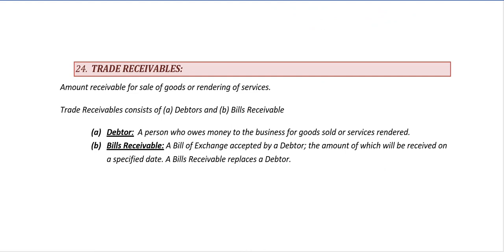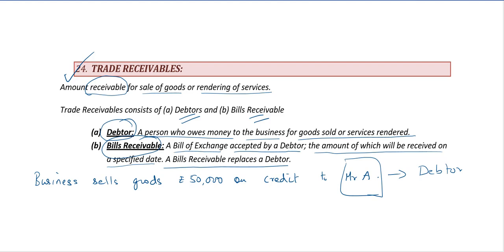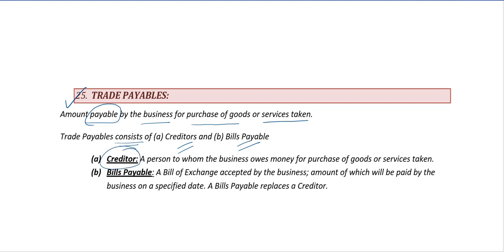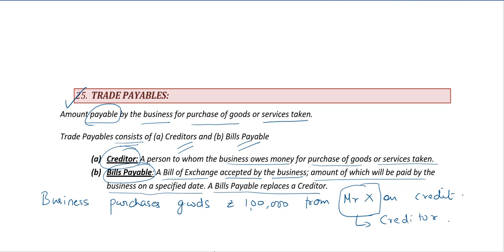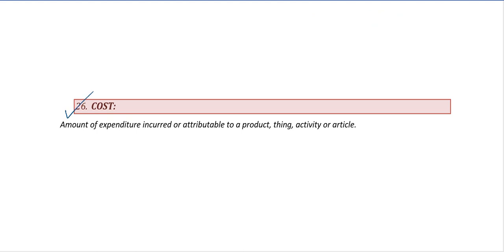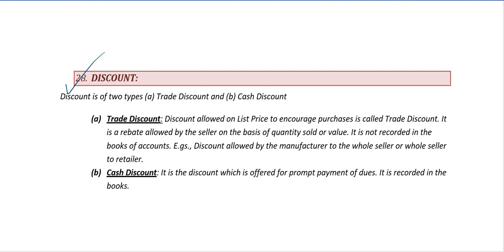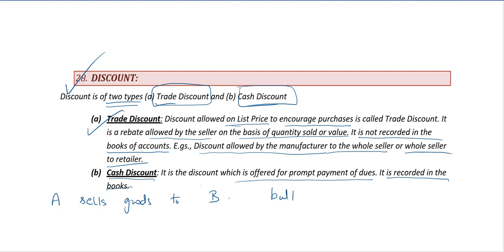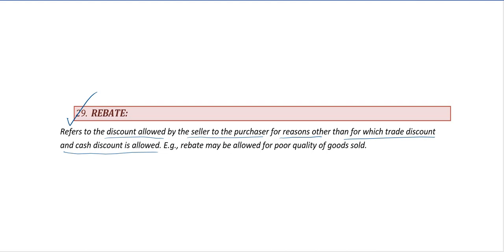TERMS IN ACCOUNTING PART 5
TERMS EXPLAINED: TRADE RECEIVABLES, TRADE PAYABLES, COST, VOUCHER, DISCOUNT AND REBATE.